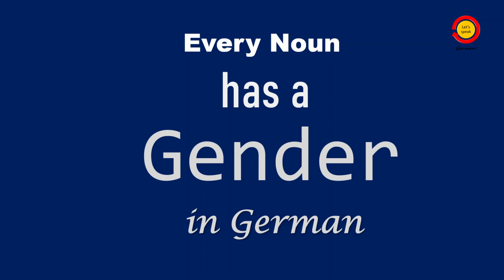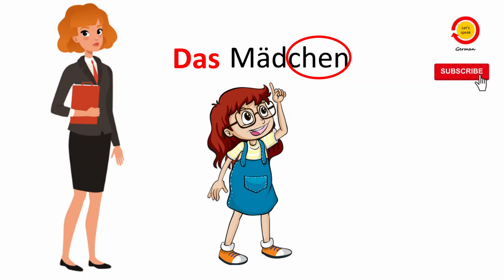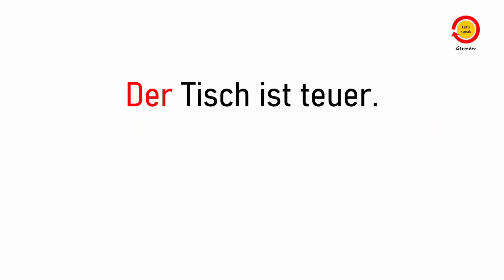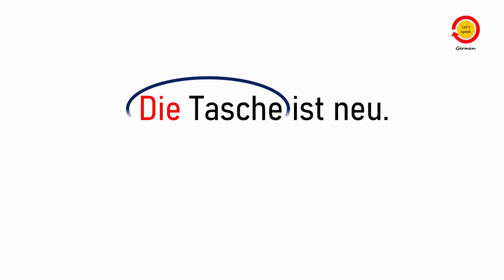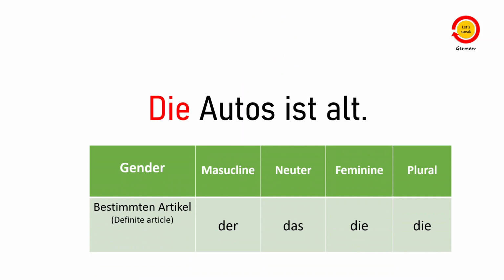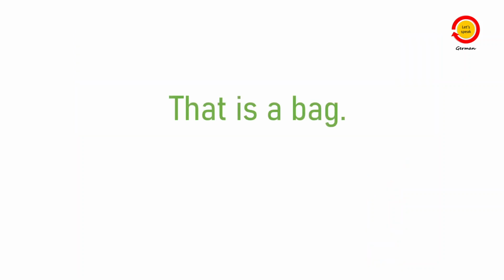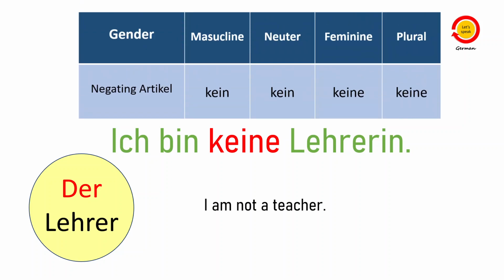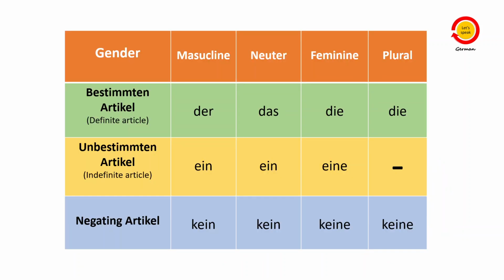Nominative PART 2 : Articles | German cases | Grammar | Lesson 6 | A1 Level | Basic German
This lesson is from the series on A1 course  of German language.
In this video, Nominative articles: der, das, die, ein, eine, kein, keine are explained with many examples.

Next lesson: Basic German | Grammar | Nominative PART 3: Possessive pronouns | A1 Level | Lesson 7 |